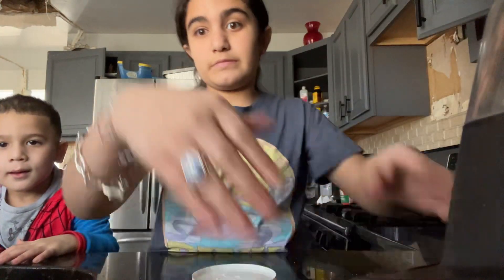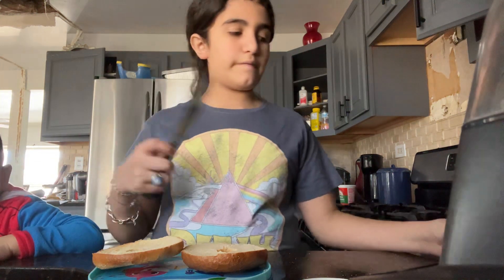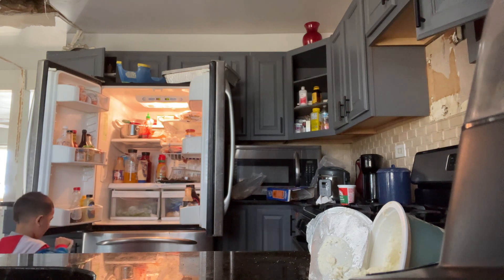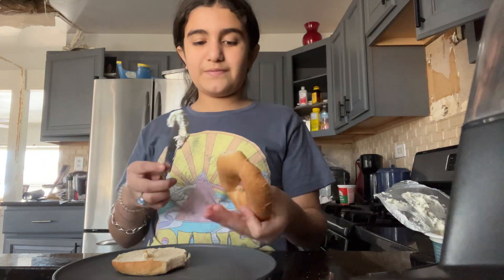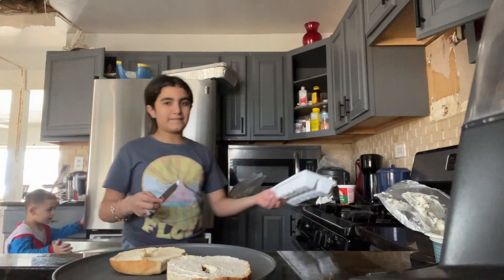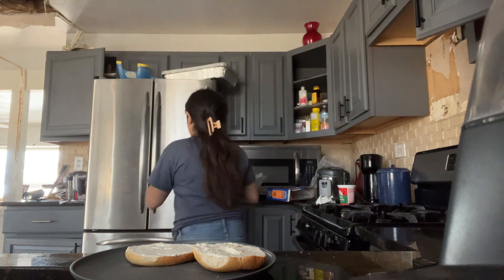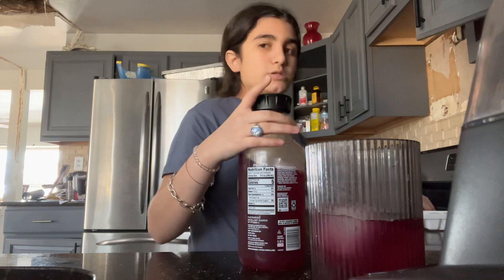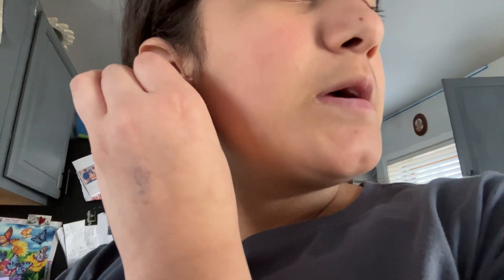March 5, 2023